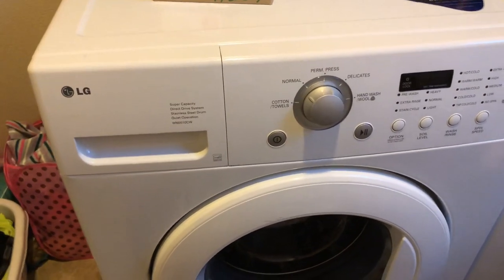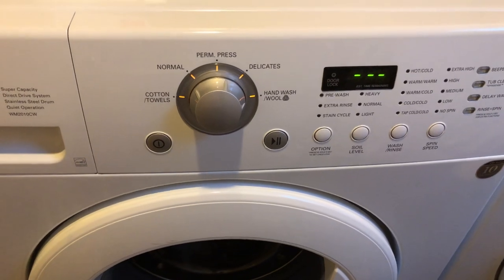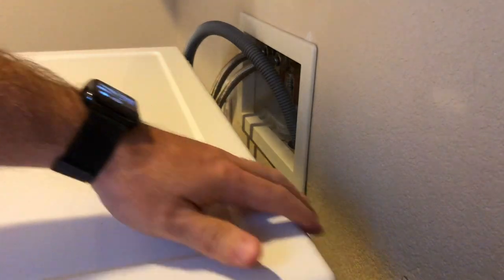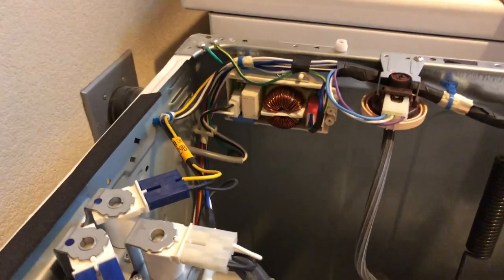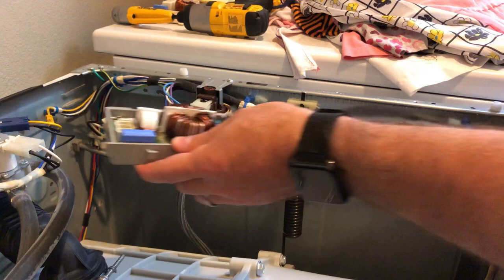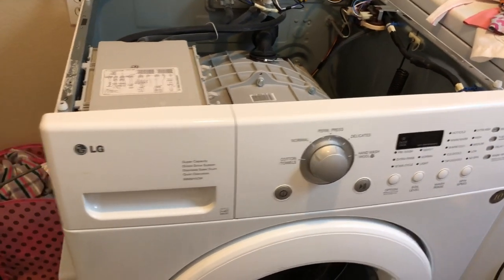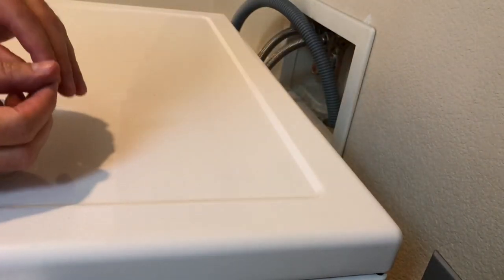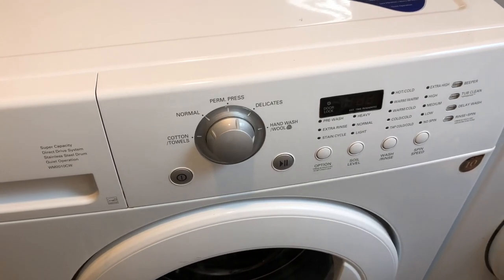LG Washing Machine Power Issues Fix - FAIL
Here is the part I used

Camera Stuff:
Panasonic G85
PANASONIC LUMIX Leica Lens, 15MM, F1.7
Power Adapter for Camera
Aluminum Phone Tripod Mount w Cold Shoe Mount
Manfrotto MTPIXI-B PIXI Mini Tripod